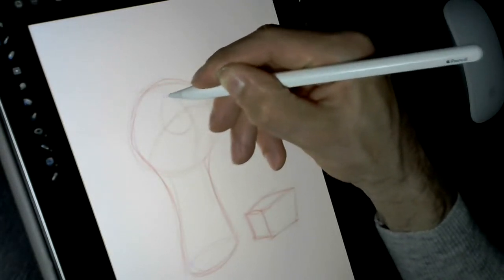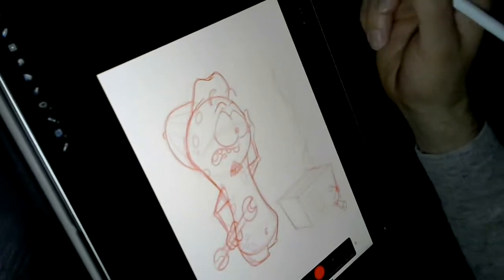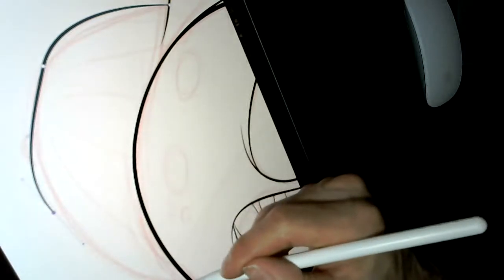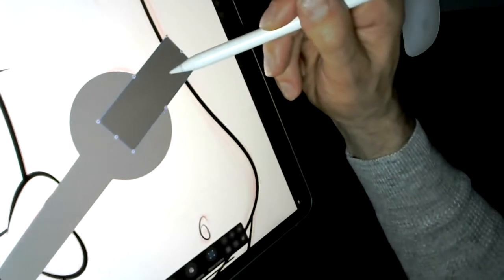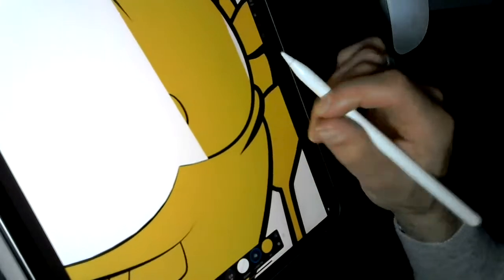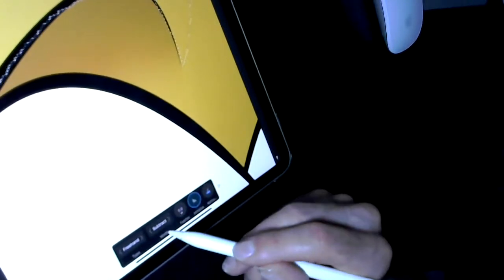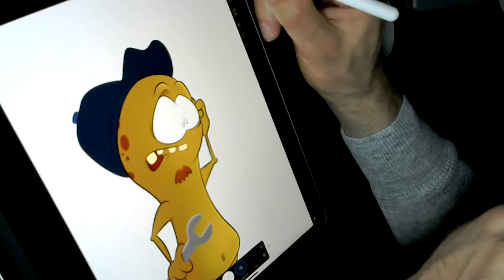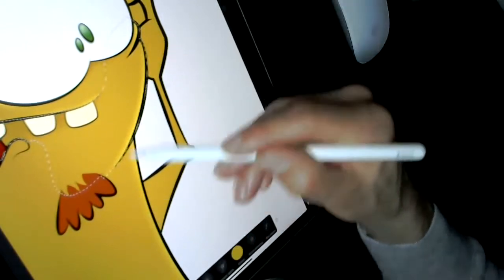eejits LIVESTREAM! 2 (again)